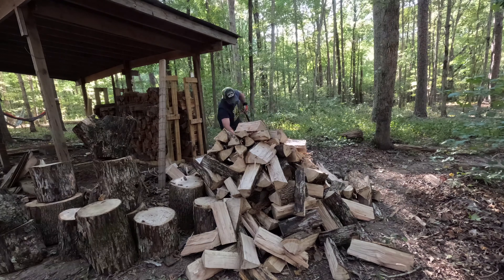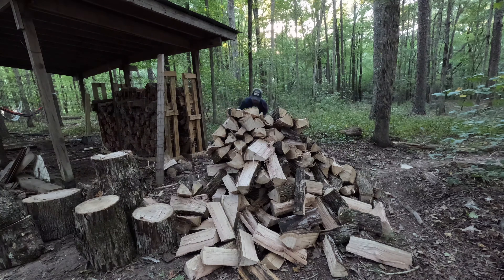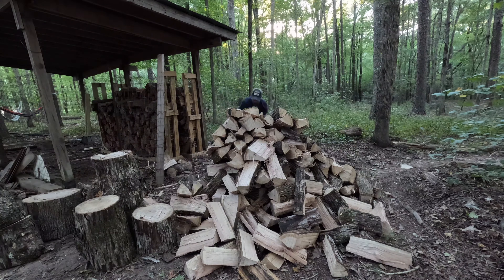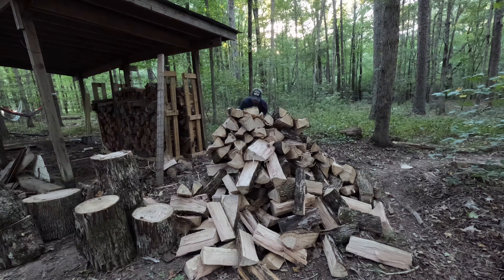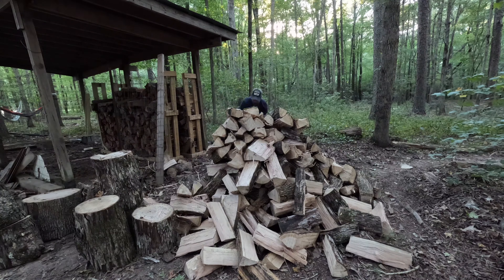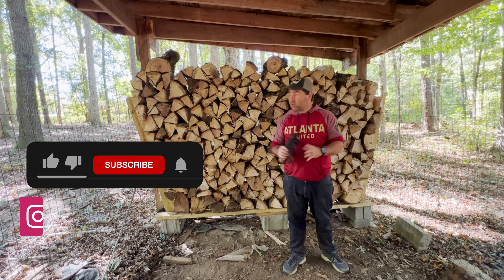How Much Firewood Can You Get From One Tree?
Follow along and see how much firewood you can get from one 85 foot tree.

Follow Accidentally Country
Facebook Group: This is Accidentally Country